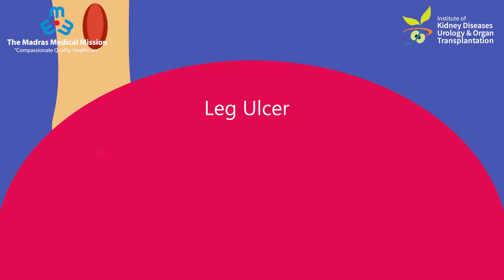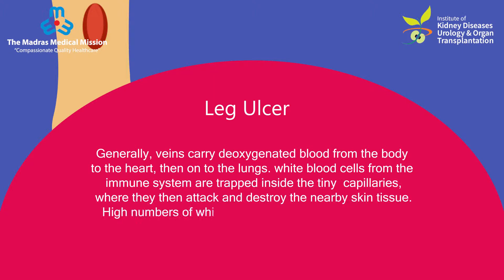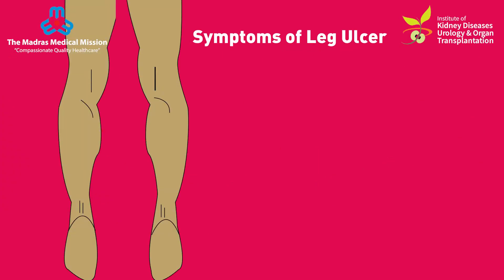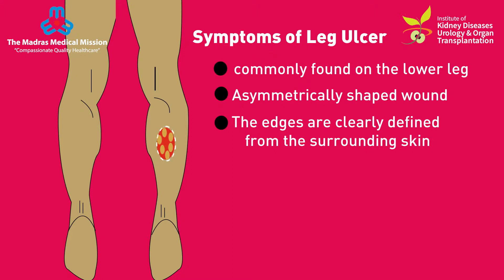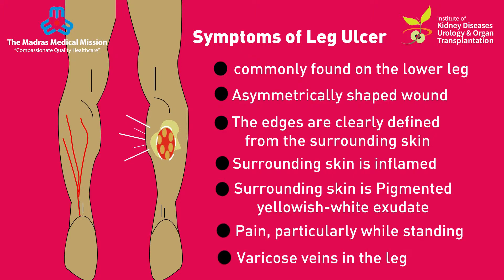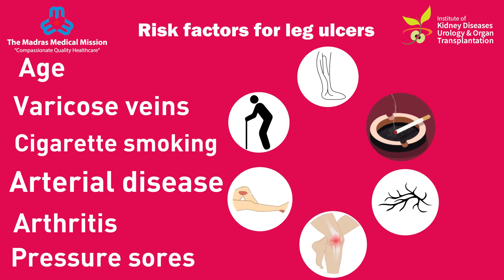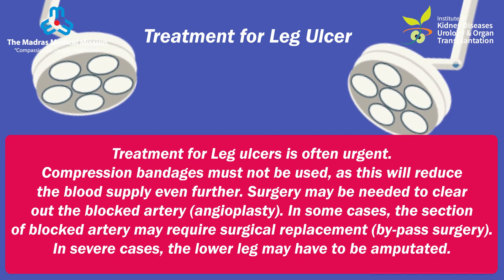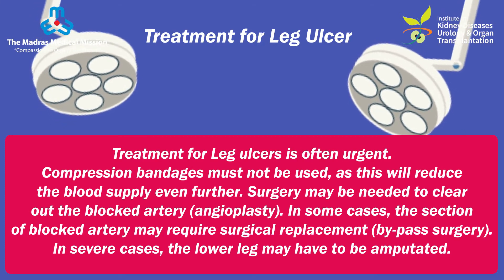LEG ULCER | Symptoms, Risk factors,Treatments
A leg ulcer is simply a break in the skin of the leg, which allows air and bacteria to get into the underlying tissue. This is usually caused by an injury, often a minor one that breaks the skin.